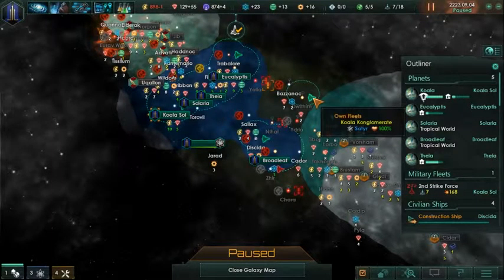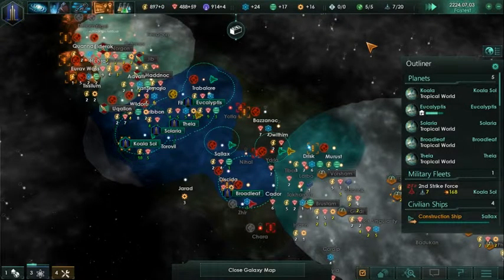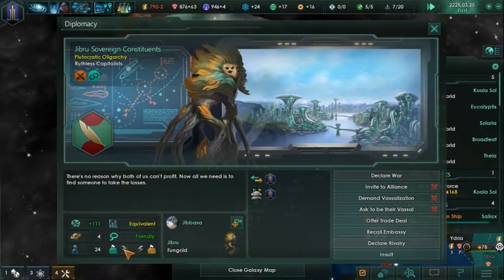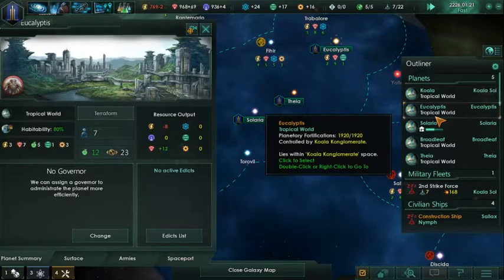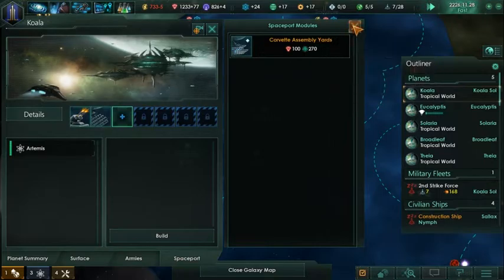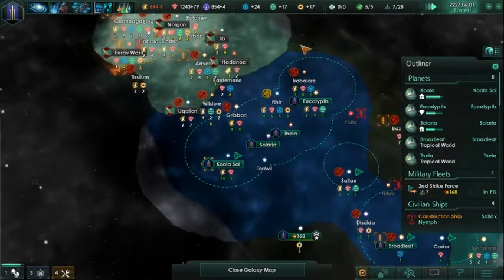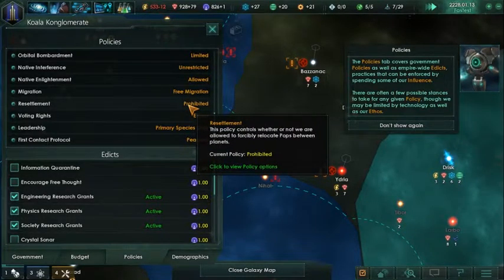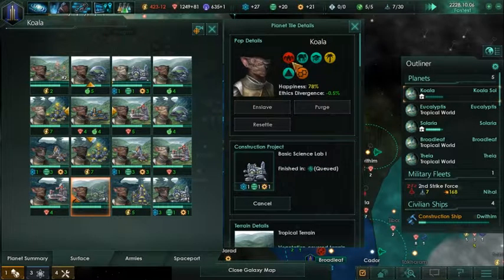Let's Play Stellaris - The Koala Konglomerate - Episode 7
Hey guys, welcome to Stellaris, the latest grand strategy game from Paradox Interactive! This is a game I've been waiting for for quite some time, and I hope you enjoy watching as we explore the stars! In this campaign we will be playing as the Koala Konglomerate, an empire of solitary Koala people. Join me as we explore the possibilities that are presented to us!

Game Info:
Empire: Fanatic Materialists, Individualists, Quick Learners, Sedentary.
Galaxy: 4 Arm Spiral, 600 Stars, 17 other empires, 4 advanced starts.